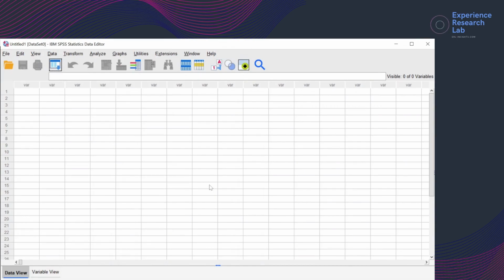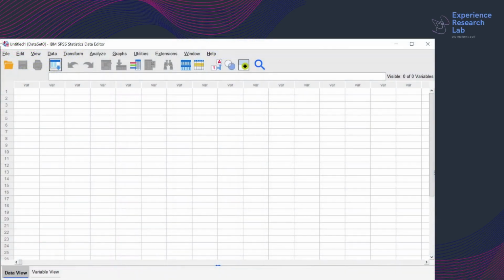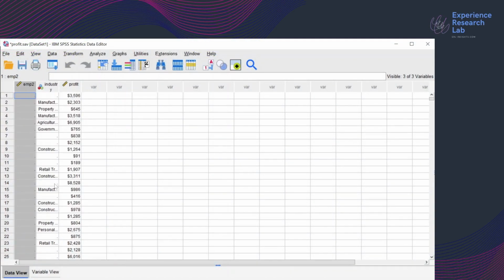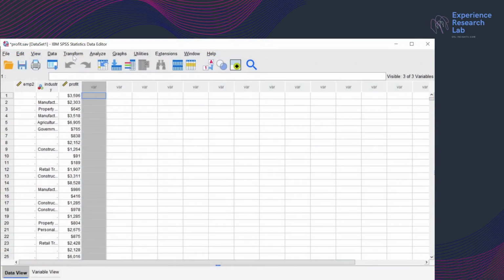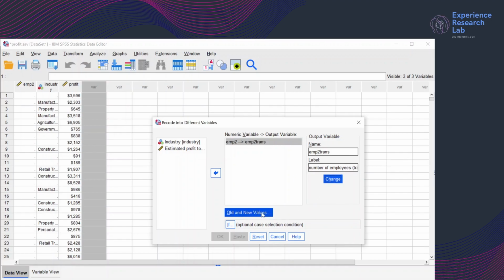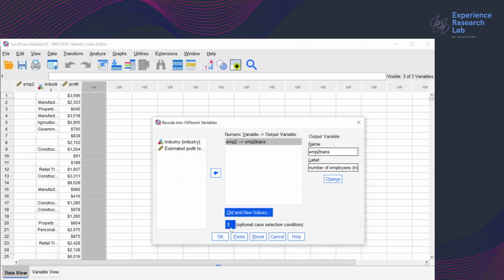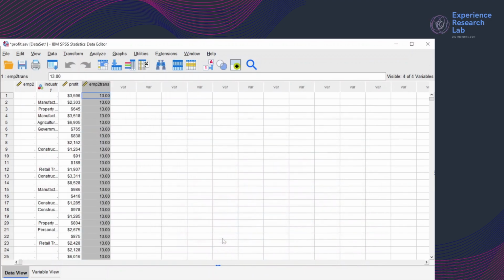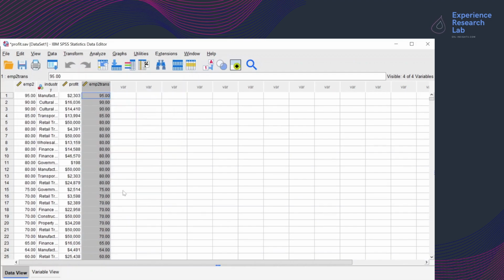How to Recode into Different Variable?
Another way to transform a variable is by recording. However, this procedure is only applicable for numeric or string variables. With this procedure,  you reassign the old values of the existing variables. These values can be a single value, range, or values, or missing values.

There are two ways to do this:
1. Recode into the same variables
2. Recode into different variables.